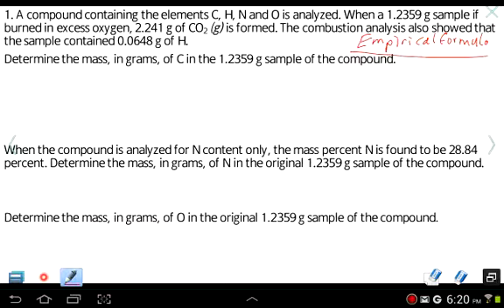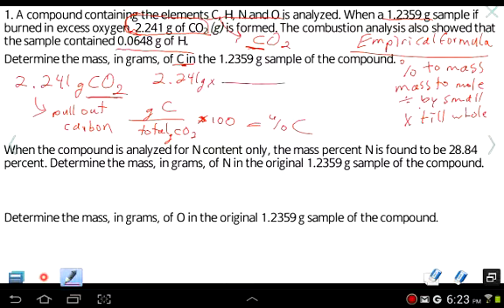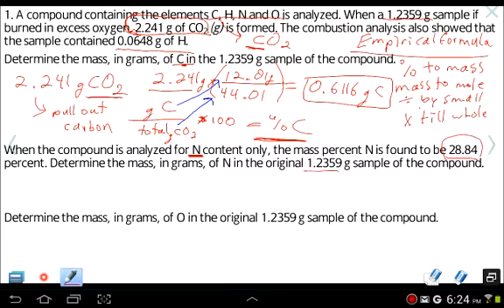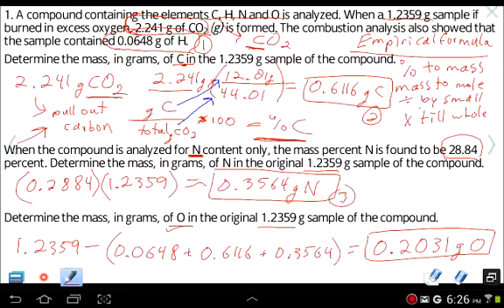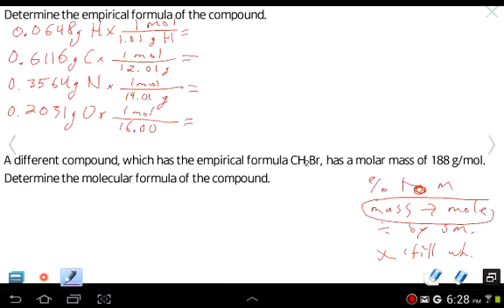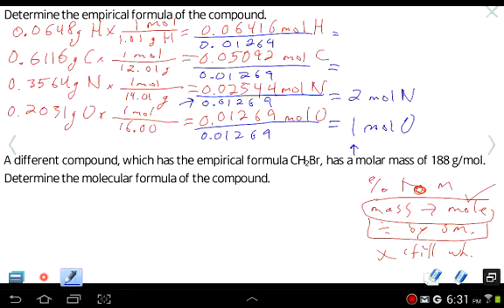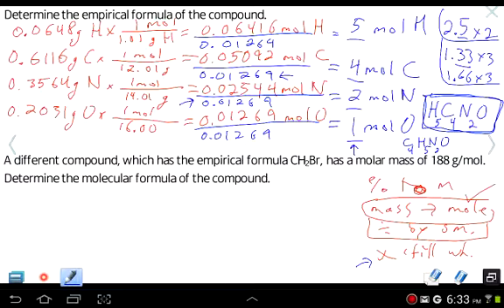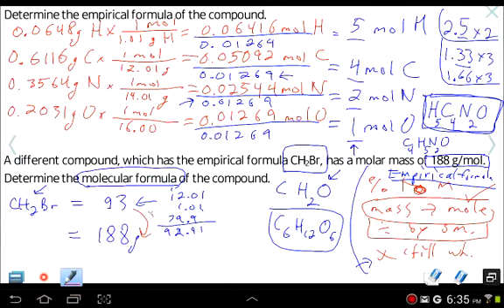Mr Z AP Review lesson 2 Empirical Formula and Stoichiometry